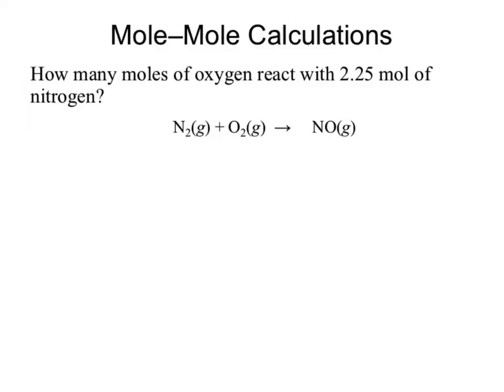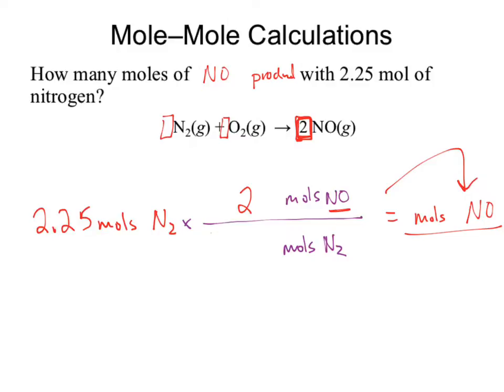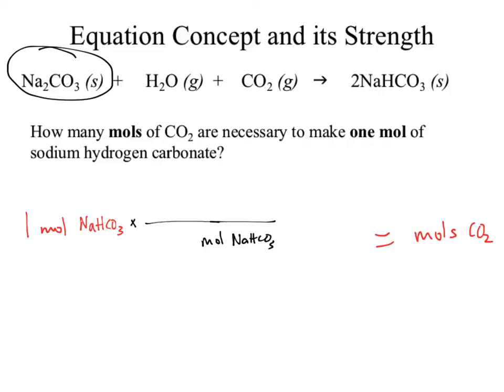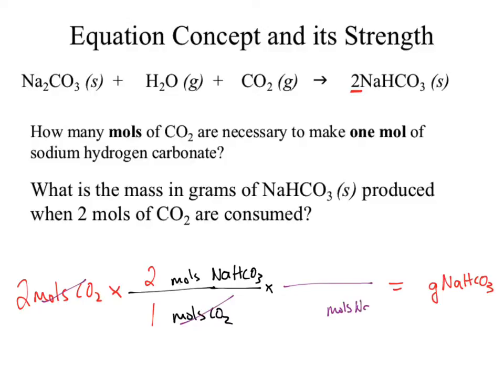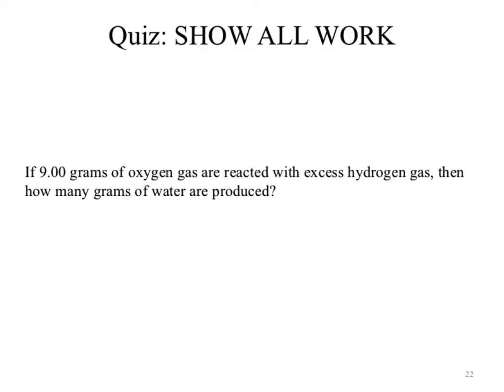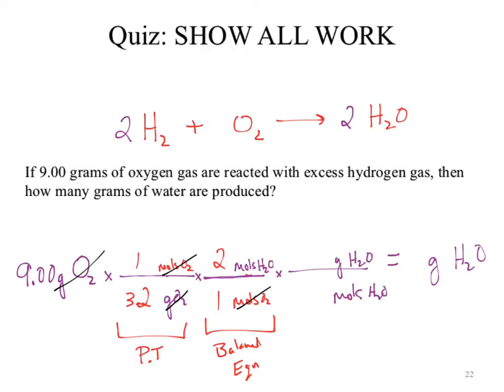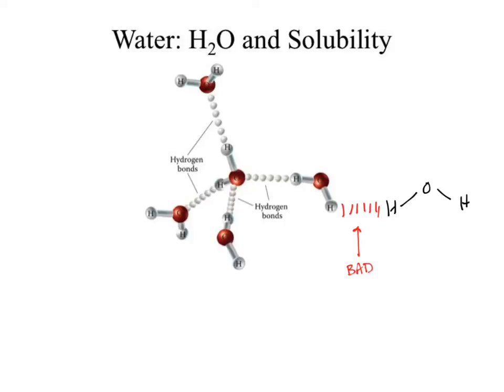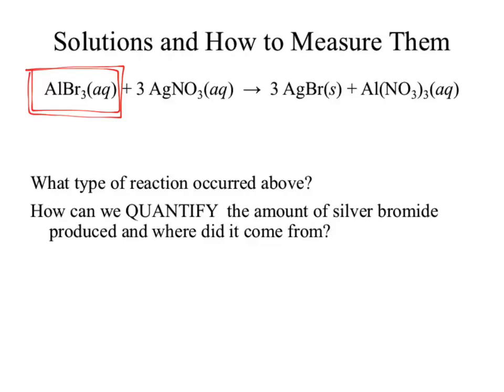FA16 CHM130 wk11a eqnmoar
More equation stoichiometry stuff